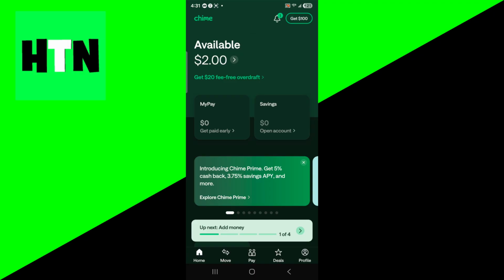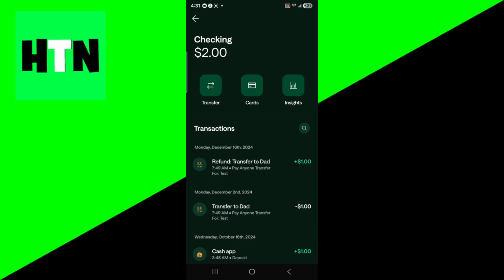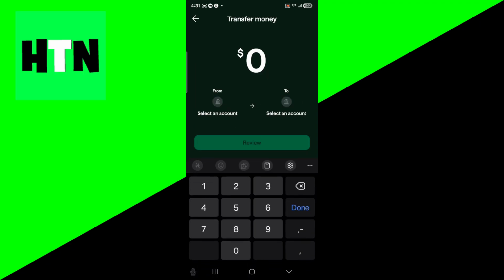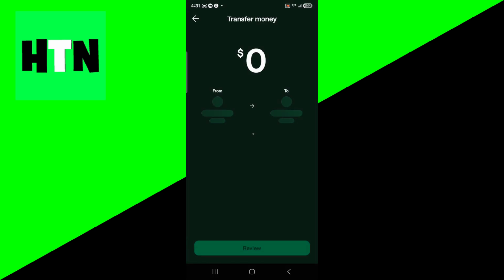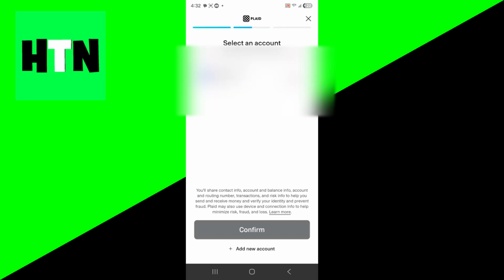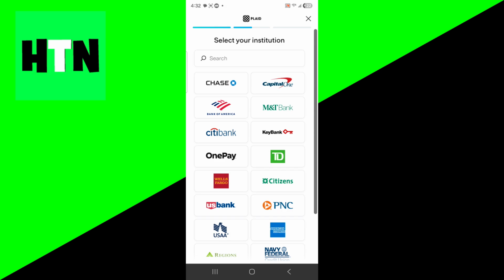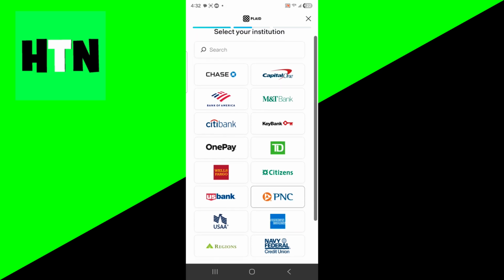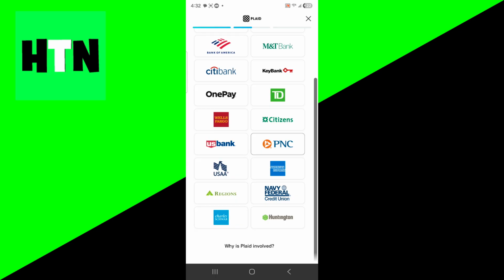How To Link Bank Account To Chime! - Tutorial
How To Link Bank Account To Chime! In this tutorial, I show you step-by-step how to connect and verify an external bank account with your Chime account quickly and easily.